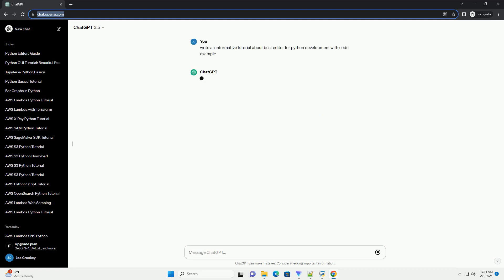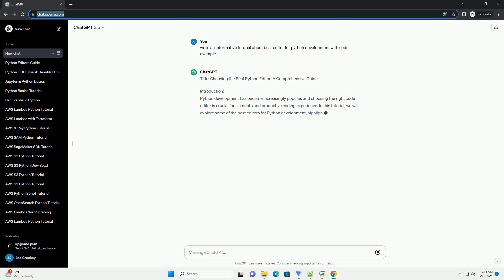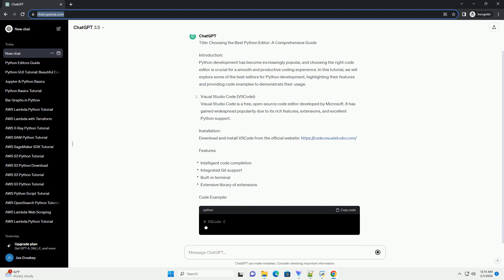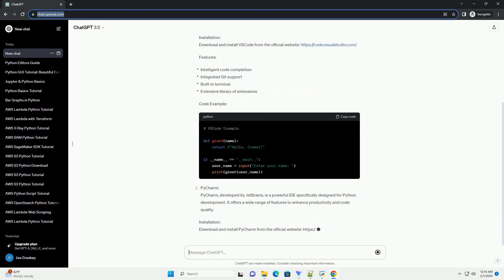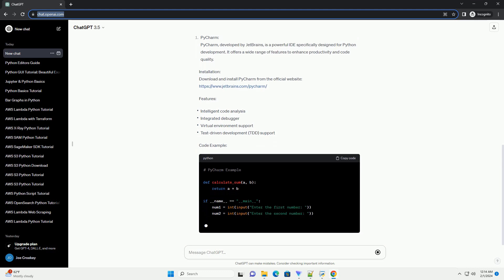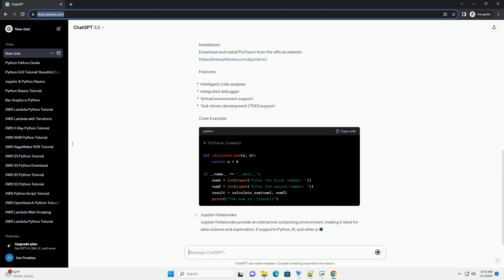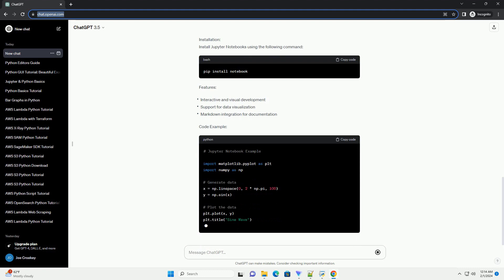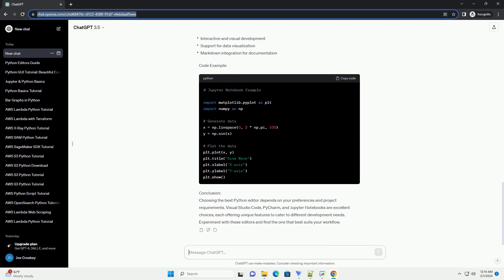best editor for python development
Title: Choosing the Best Python Editor: A Comprehensive Guide
Introduction:
Python development has become increasingly popular, and choosing the right code editor is crucial for a smooth and productive coding experience. In this tutorial, we will explore some of the best editors for Python development, highlighting their features and providing code examples to demonstrate their usage.
Installation:
Features:
Code Example:
Installation:
Features:
Code Example:
Installation:
Install Jupyter Notebooks using the following command:
Features:
Code Example:
Conclusion:
Choosing the best Python editor depends on your preferences and project requirements. Visual Studio Code, PyCharm, and Jupyter Notebooks are excellent choices, each offering unique features to cater to different development needs. Experiment with these editors and find the one that best suits your workflow.
ChatGPT